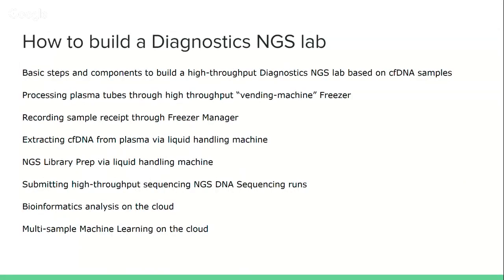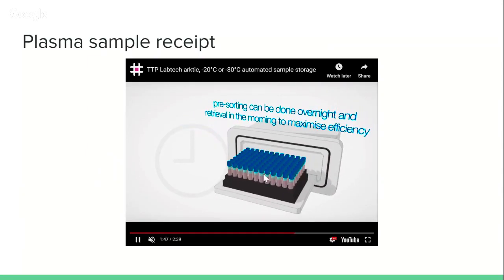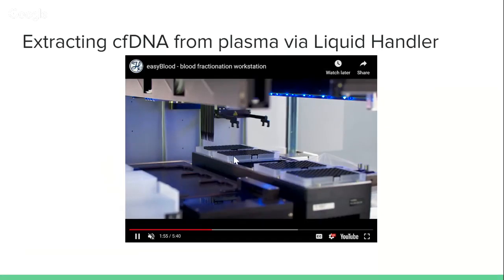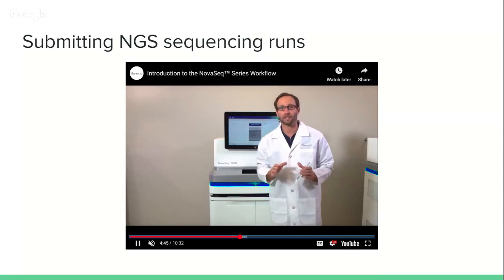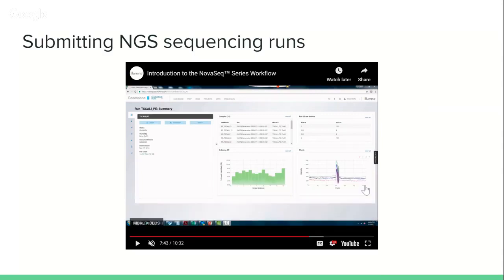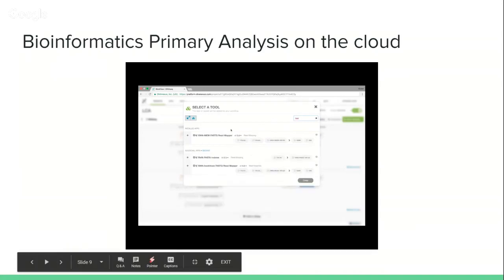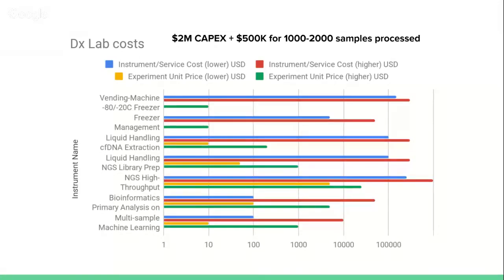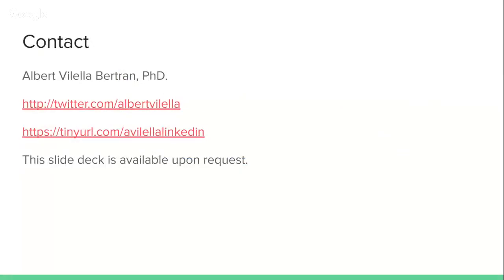How to Build a Dx NGS Lab -- 8-May-2019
What do you need to build a Diagnostics NGS lab? Money, Machines and highly qualified operators. of TheOmicsCast